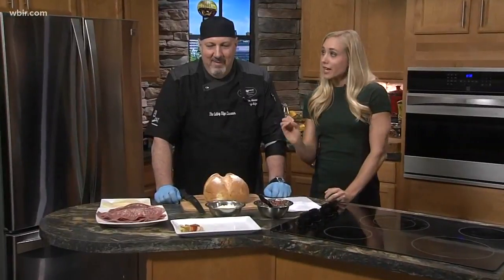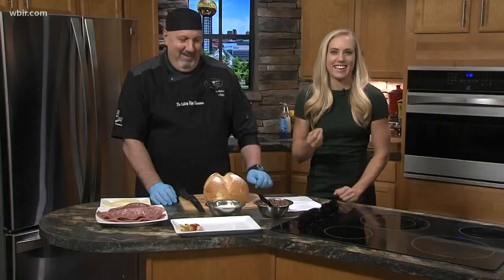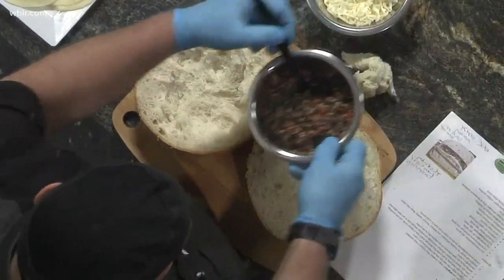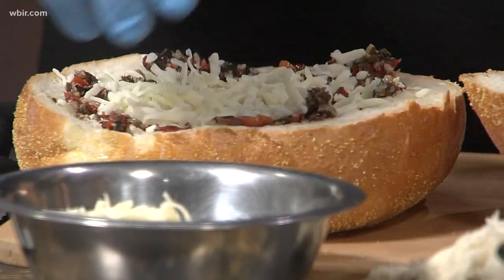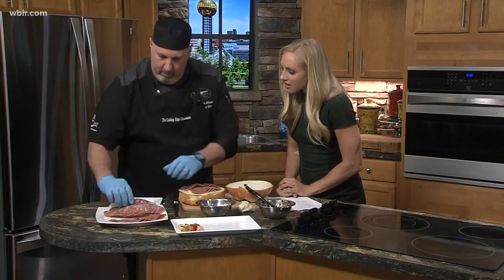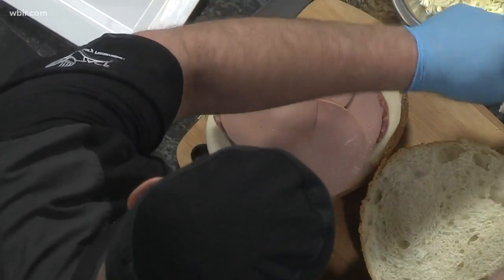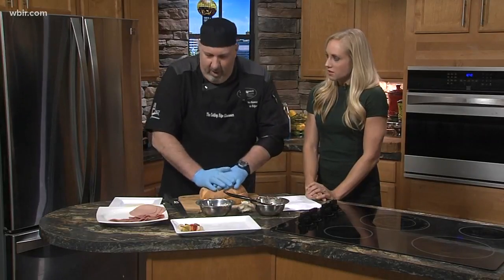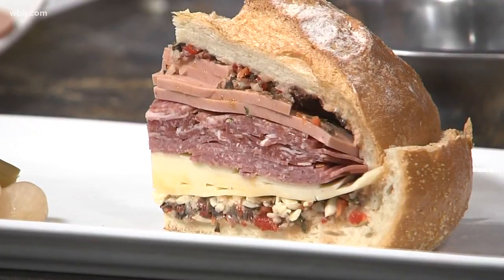Louisiana-inspired lunch: Muffaletta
Chef John Alunni from the Cutting Edge Classroom is showing us how to make muffalettas.